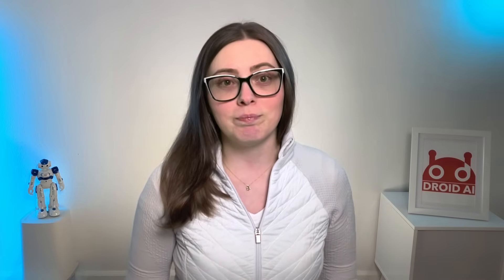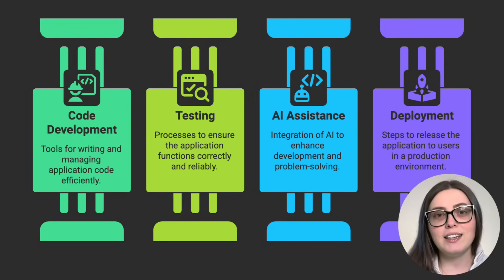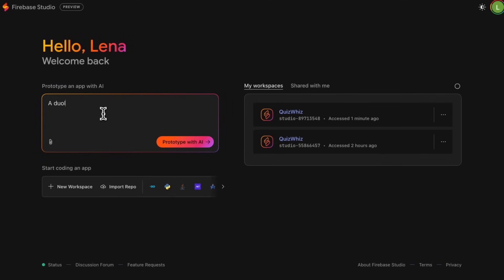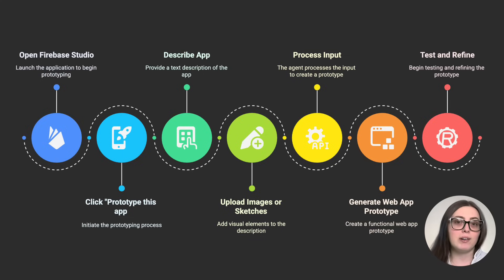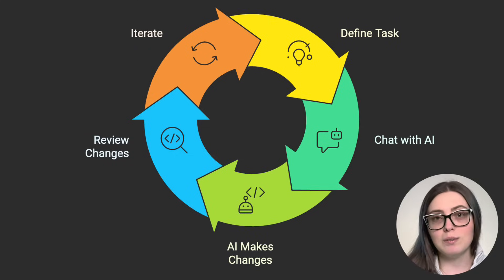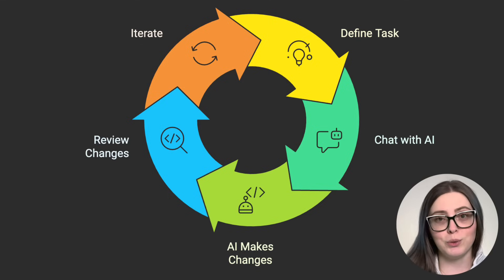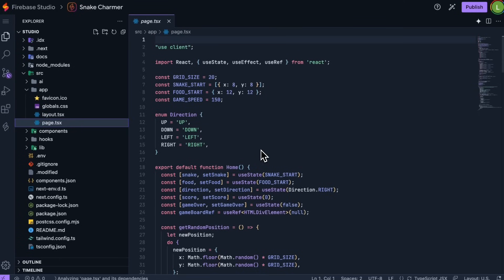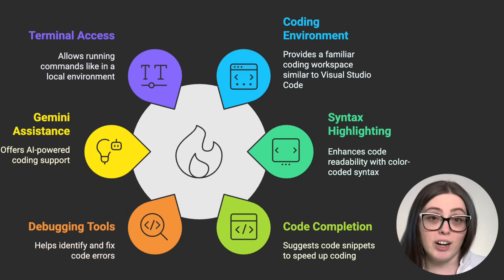Firebase Studio Review with Examples. 3 apps in 15 minutes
Today, we are testing Firebase Studio, Google's brand new development environment that just launched. This video is for you if you want to build apps with AI quickly and easily, in your browser.

We are going to learn about the features of Firebase Studio and build with it for the first time to see how it works in action.

Firebase Studio is a complete cloud-based workspace that helps us create full-stack applications with AI built right in.